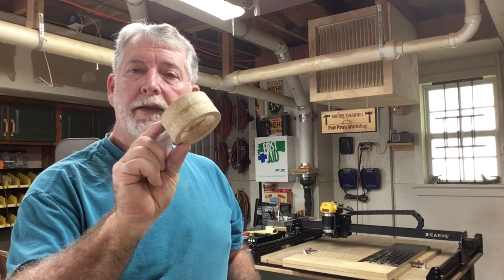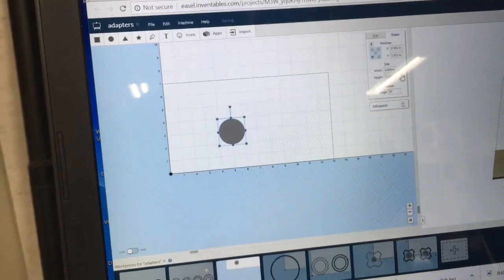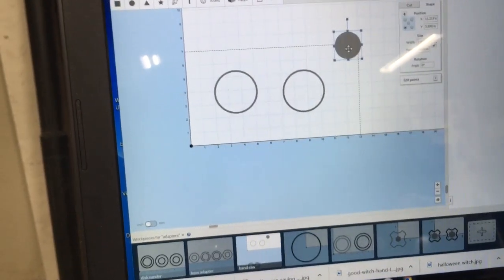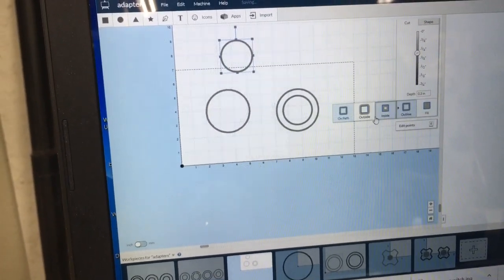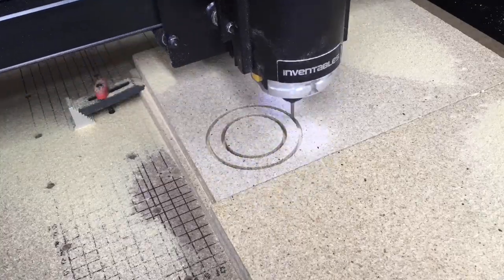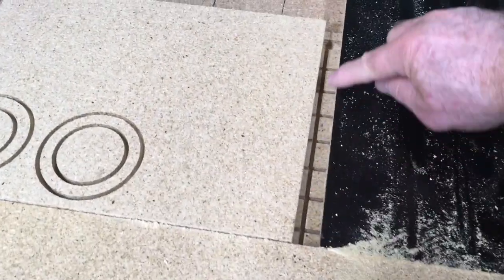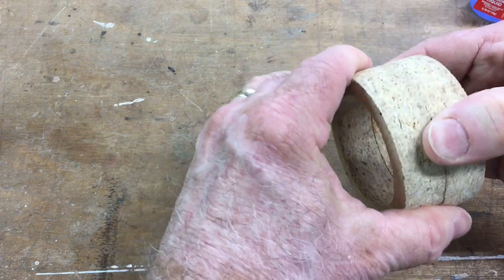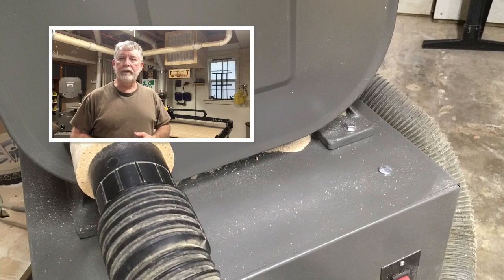Making Adapters for Shop Vacuum Using XCarve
I using the vacuum table that I made in another video to hold the material to make the adapters for the shop vacuum and dust collector system in the shop.  This is very cheap (free) project that is extremely useful to help with dust in the shop.